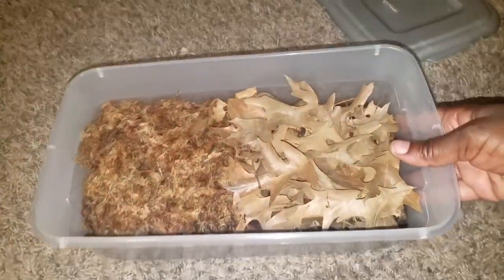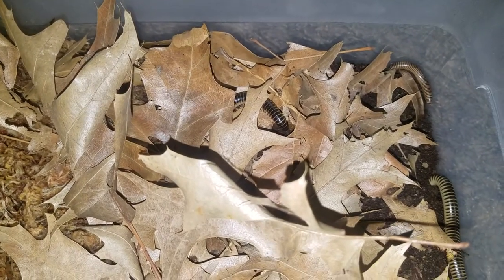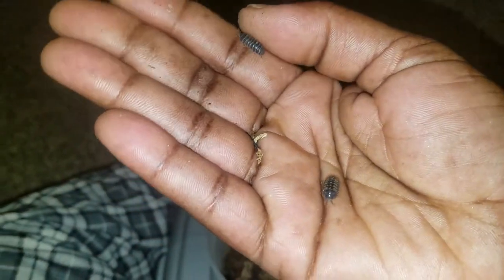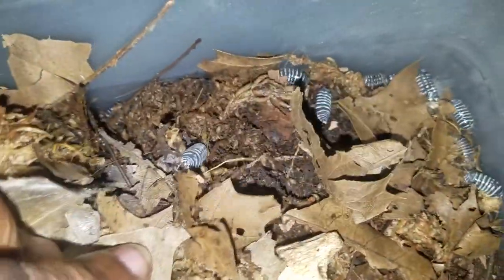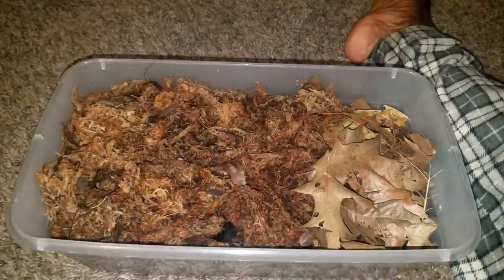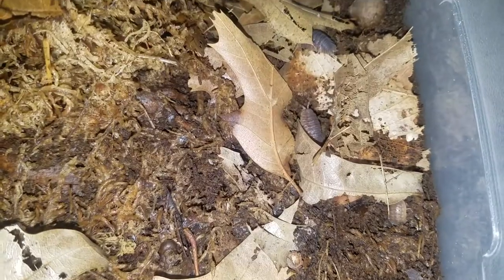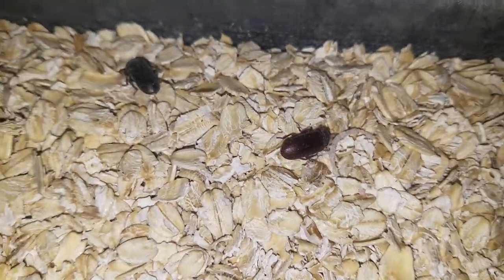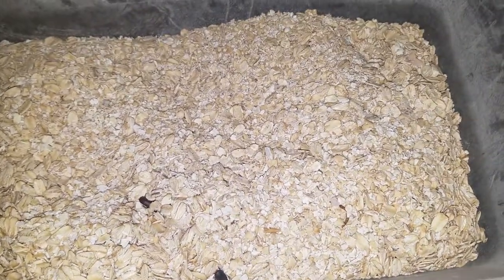my isopods collection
Happy mother's day to all the moms out there stay blessed♥♥